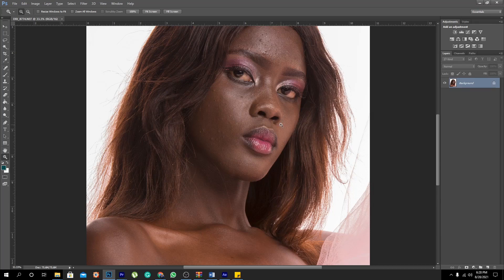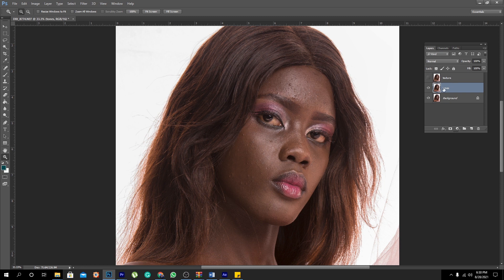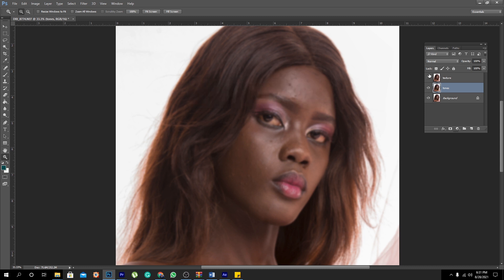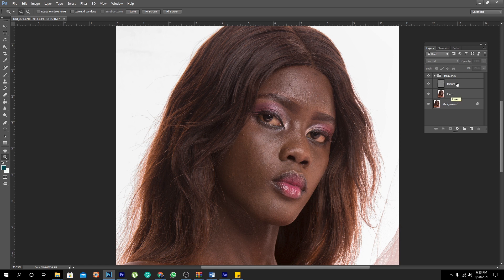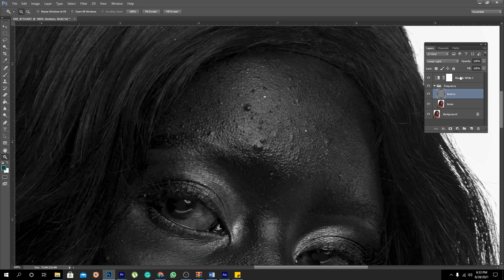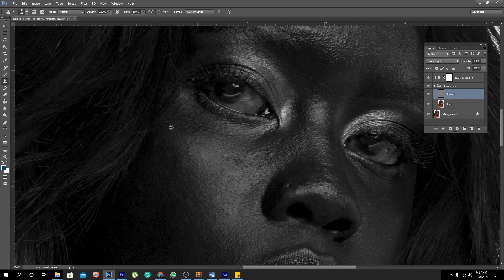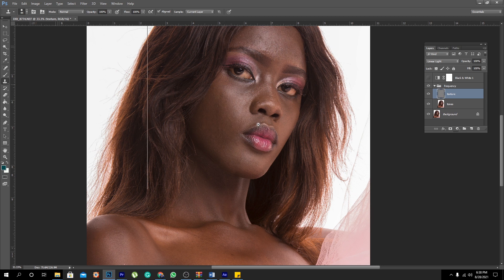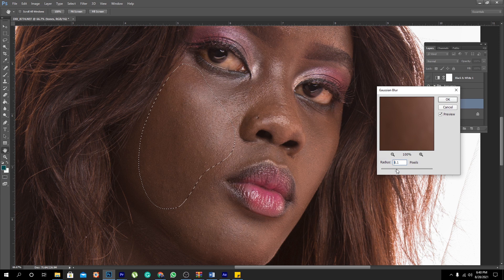Get amazing skin textures in photoshop by removing pimples and blemishes Correctly. (2021)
This tutorial takes you step by step on how to remove pimples and blemishes from the face while maintaining amazing skin textures

If you have beem asking yourself How can I remove pimple marks from a face using photoshop, this video is for you.

All the techniques used in this video are none destructive and definitely will enlighten you on the hows, whats and whys of skin Retouching.

When removing pimples and blemishes in an image we use a technique called frequency seperation where we seperate the skin texture from the skin color and edit each of the elements on seperate layers for a more flexible retouch.

Beyond his success in the photography business, Oscar Ntege is also the founder of Clicks of Hope which is a movement of photographers, makeup artists and other visual story teller using their talents, time and skills to make communities better

HOW TO PROPERLY REMOVE PIMPLES FOR MORE AMAZING SKIN TEXTURE IN PHOTOSHOP (2021)